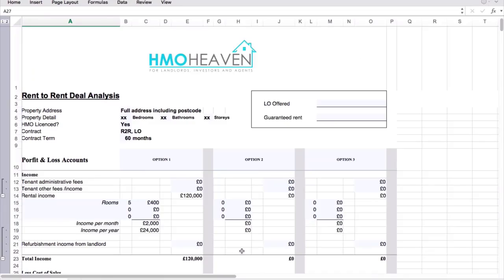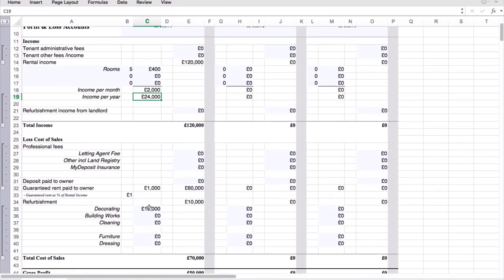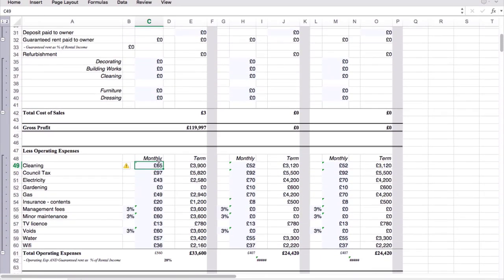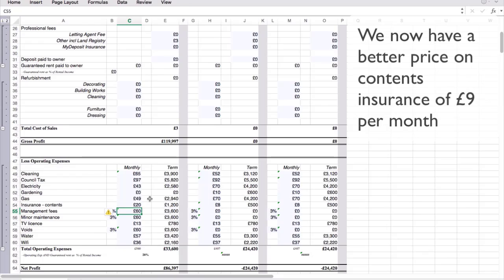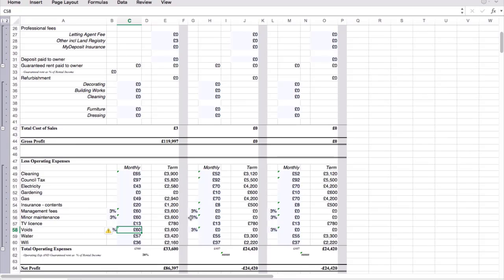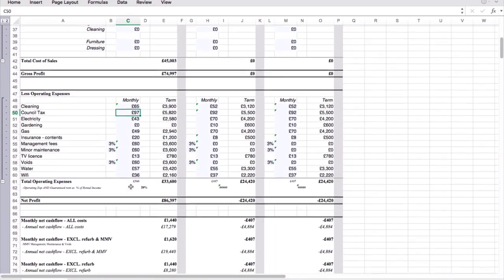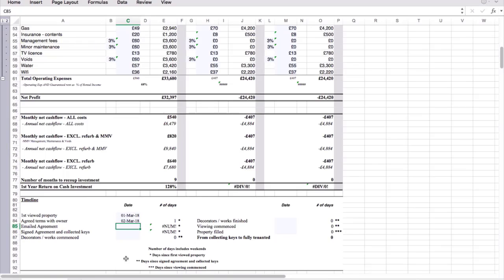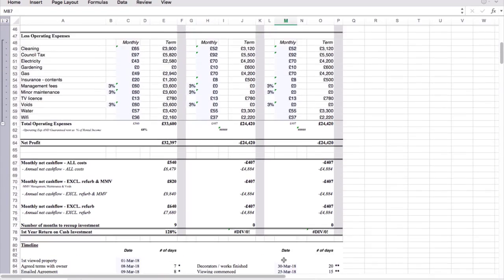Rent to Rent Success Deal Analyser - Analyse any Rent 2 Rent Deal in Minutes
Get Your First Deal! Free Rent 2 Rent Training ✅

If you're keen to get started with rent to rent but are worried about how to work out whether a deal works or not, this video is for you

This video will show you how to analyse any deal in minutes.
Make sure you don't get scammed by sourcers trying to sell you a deal that won't work!

Stephanie & Nicky
xx